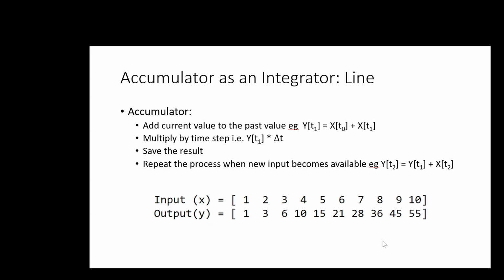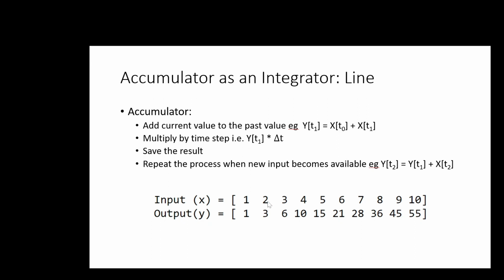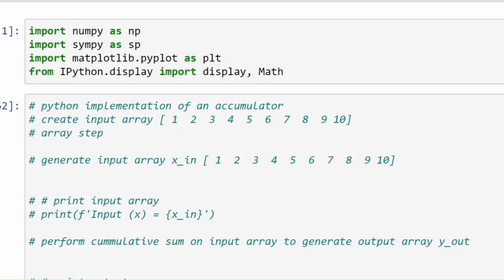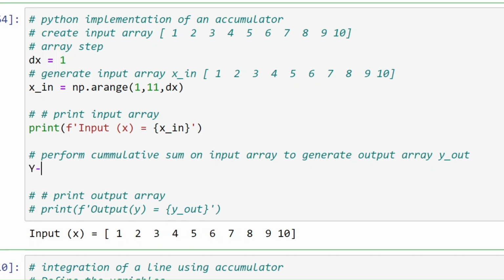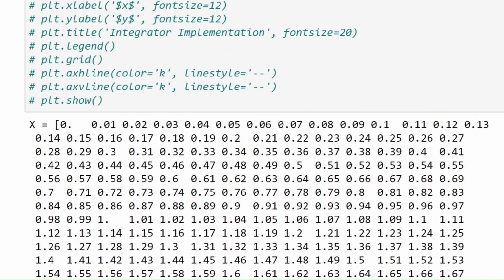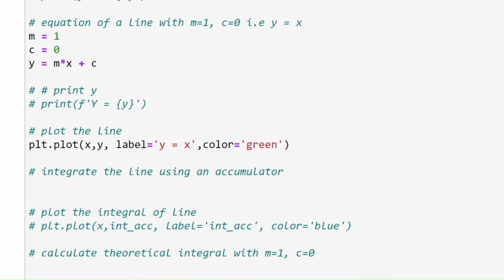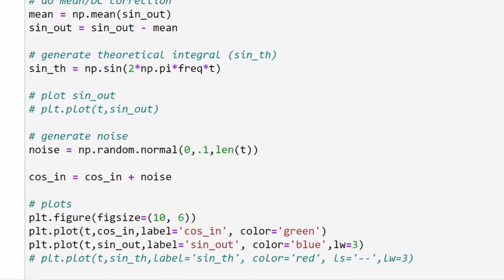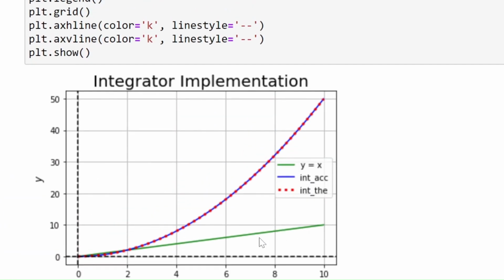Part1/2: Applications of Integration: Low Pass Filter (Python Implementation)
Welcome to tutorial video on the practical application of Integration. In this video we will demonstrate how Integration is used to create Low-pass filters (RC integrators )! In this video, we'll guide you through creating a low-pass filter using an RC integrator from the first principles, all in Python.

The first part of our tutorial dives into implementation of an Integrator/ accumulator using numpy's cumsum() function. We'll demonstrate integrating simple equations like a line (y = mx + c) and cosine waves (cos(2πft)).

Part 2, we'll shift our focus to creating a low-pass filter. We'll show you how an RC integrator can be effectively used to remove noise from an input signal, specifically a cosine wave (cos(2πft)).

Throughout the tutorial, we'll use Python to visualize our results and make concepts clear through graphs and visualizations.

So, if you're ready to understand how an RC integrator can act as a low-pass filter, let's dive in!